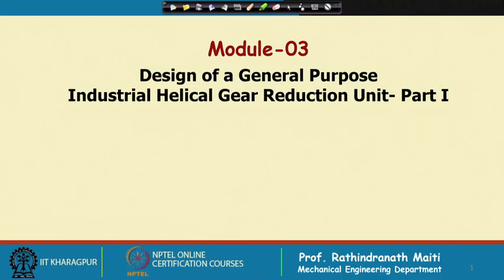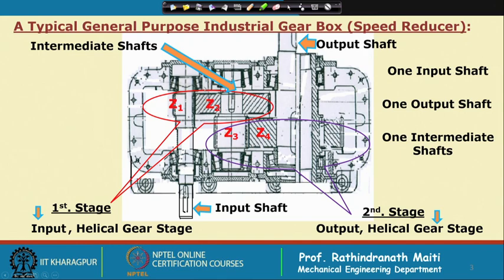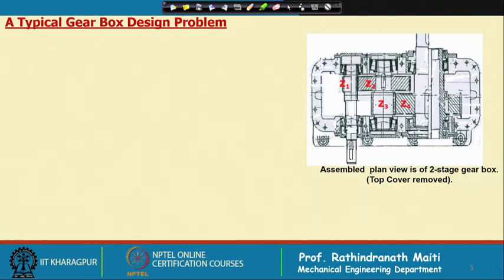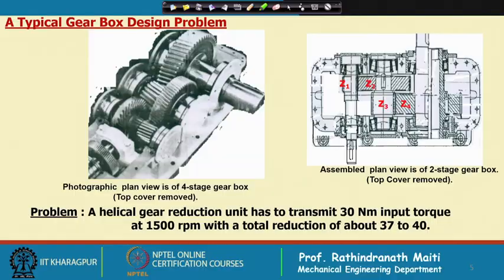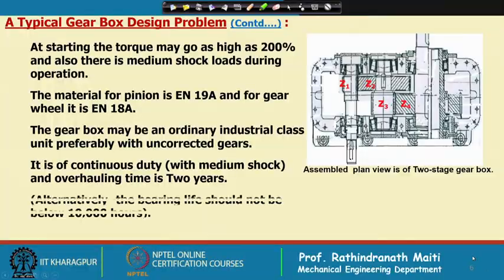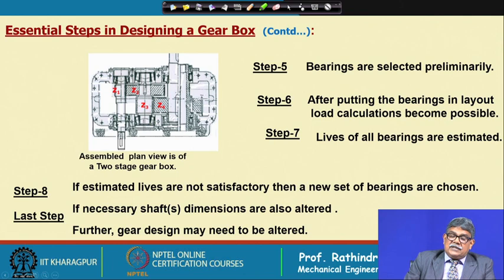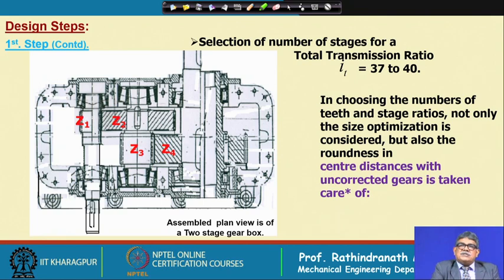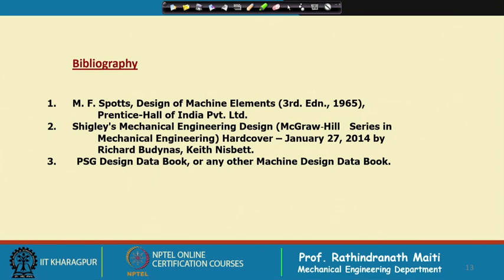LECTURE 11 : Gear Unit Design â€“ Selection of Stage Ratios, Pinion & Gear Teeth Numbers